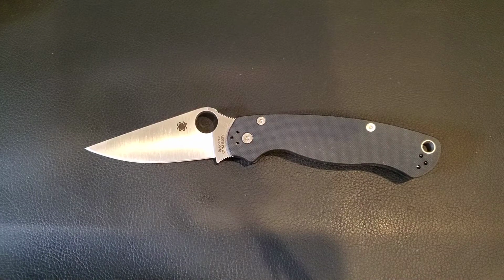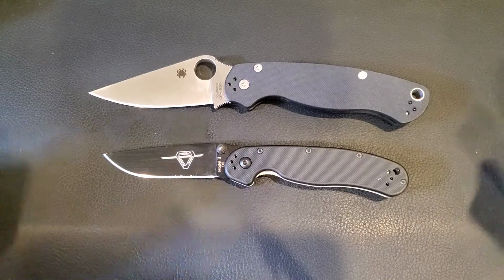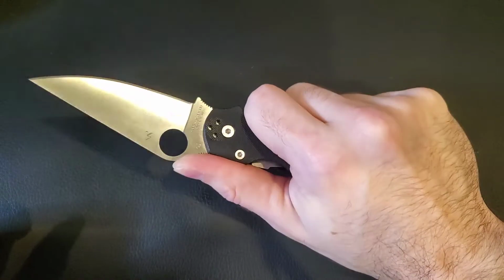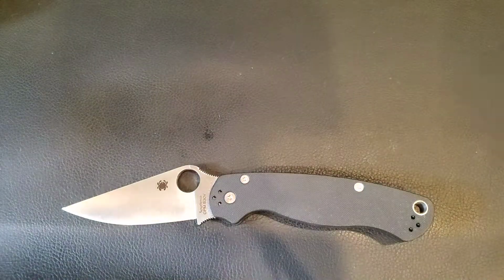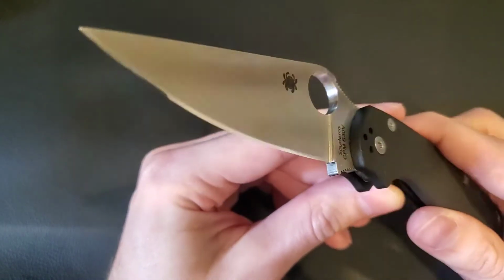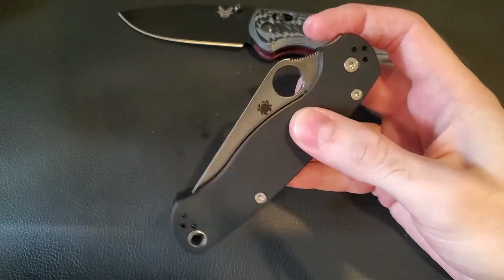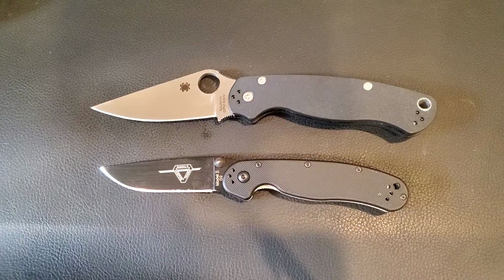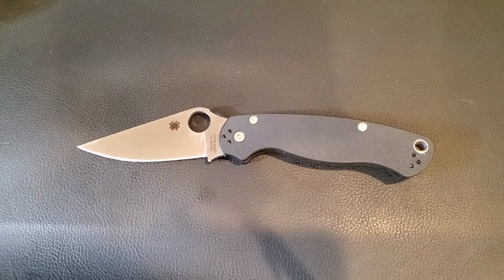"The Best EDC Knife Ever"? Spyderco Paramilitary 2 ("PM2") - Knife Review - The Practical Blade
Specs:

Overall Length: 8.28″
Blade Length: 3.44″
Cutting Edge: 3.08″
Blade Thickness: 0.14″
Blade Material: CPM S30V
Blade Grind: Flat
Edge Type: Plain
Handle Length: 4.81″
Handle Thickness: 0.46″
Handle Material: G-10
Liner Material: Stainless Steel
Weight: 3.75 oz.
Pocket Clip: Right/Left Hand, Tip-Up/Down
Knife Type: Manual
Opener: Thumb Hole
Lock Type: Compression Lock
Country of Origin: USA

Thanks again to Tyler over at Everyday EDC for lending this knife to me!

You can save 10% using the discount code "TPBWMK" (not valid for ZT or Benchmade brand knives) if you head on over to WhiteMountainKnives.com to see if what you're looking for is in stock. I do NOT receive monetary compensation from you using this discount code - I simply love White Mountain Knives and reached out for a code of my own to offer to my viewers to show my support. This video is NOT sponsored or endorsed by any external parties.

If you'd like to support the channel, please consider using my special links below to purchase the exact same tools I use to maintain my knives, and generally make my knife life more pleasant.

Cleaning / Lubrication:
Knife Pivot Lube (Apply to bearings, washers, detent tracks, etc... to protect parts and create a smoother action)
Frog Lube Cleaner, Lubricant, Protectant (Primarily applied to blades / steel liners to prevent rust)
Disposable Cotton Cleaning Patches (A small and disposable medium to apply cleaning products to)
70% Rubbing Alcohol (for getting rid of gunk)
Cotton Swabs / Q-tips (For getting rid of gunk in tight spaces)

Assembly / Disassembly (Drivers / Bits):
I STAND BY WIHA! WIHA provides hardened steel bits - and for those of you who are new to this - hardened steel bits are critical to ensure you don't strip bits and get in a nasty situation where your knife is half-disassembled and your bit no longer works! Do NOT buy those cheap 50-piece kits that come with "everything" for like $10. They will not last you, you will regret it.
Wiha 75981 | 7 Piece Pocket Clip MicroBit Set (Small set with bits and driver - arguably all you need)
Wiha 75988 | 10 Piece Torx MicroBits Set (Bit set, in case you need more bits)
Wiha 75992 System 4 Precision Interchangeable Bit Set, Torx, Slotted, Phillips, Hex Inch, ESD Safe Precision Handle, 27 Piece In Compact Box (Bigger set for... MORE stuff)
Wiha 75965 Precision Micro Bit Ratchet Steel Storage Box, 65-Piece (Biggest set for... MOST stuff)

Blade Sharpening / Polishing:
The KME sharpening kit might seem a bit pricey at first, but in my opinion it is 1) Much more affordable that its competitors, 2) Insanely simple to use, and 3) A small price to pay for nearly-indefinite self-sharpening for all of your knives. You can also create your own "stones" using balsa wood and diamond compound to give yourself a mirror edge at a fraction of the KME polishing accessories prices.
KME Precision Sharpening Kit (Basic kit, can reprofile edges as well as get them razor sharp, no expertise needed)
5k grit to 100k grit Diamond Polishing Compound (for mirror edges)
Balsa Wood (To apply diamond compound to and use with KME system)